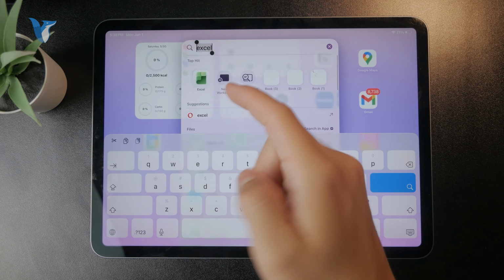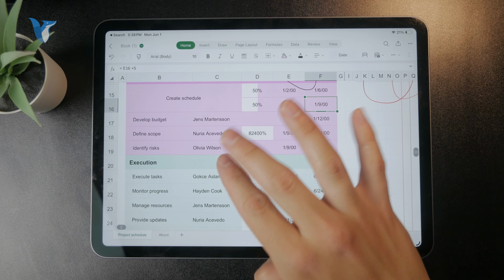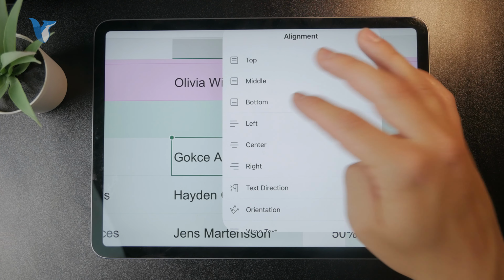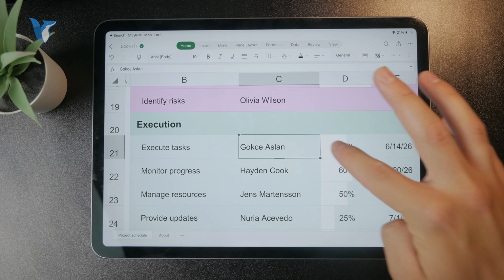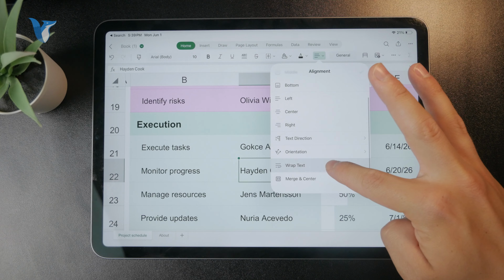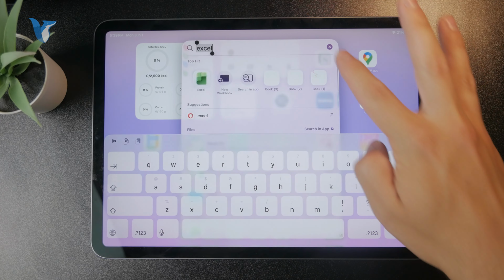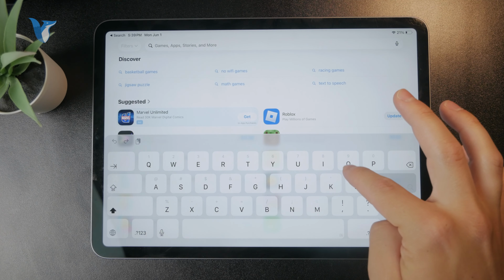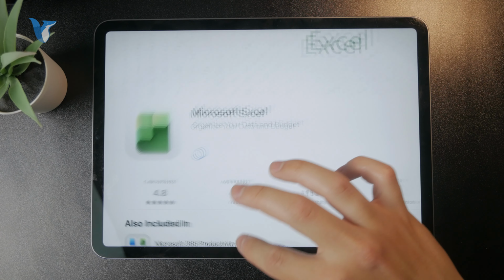How to Wrap Text in Excel on iPad (tutorial)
In this step-by-step tutorial, you'll learn exactly how to wrap text in Microsoft Excel on an iPad using the Home tab formatting toolbar or the cell alignment options to ensure all your long text fits perfectly and remains completely visible within your spreadsheets.